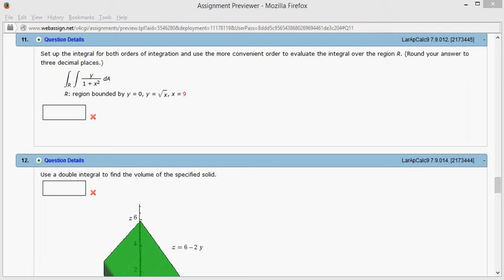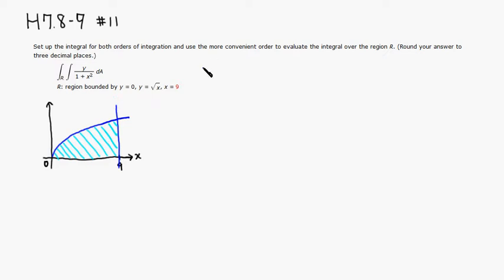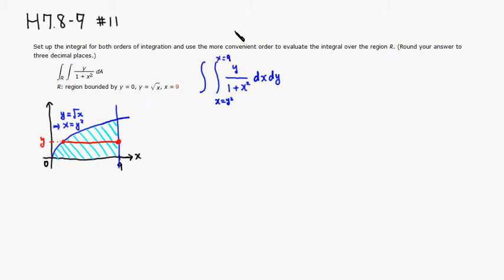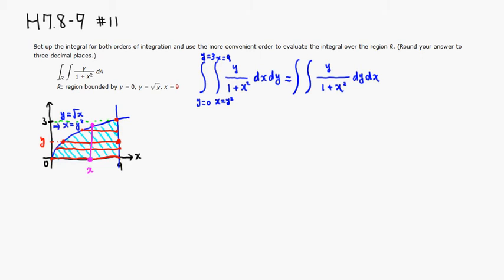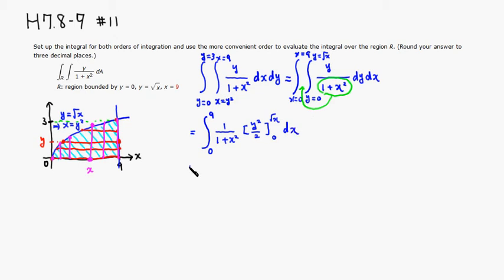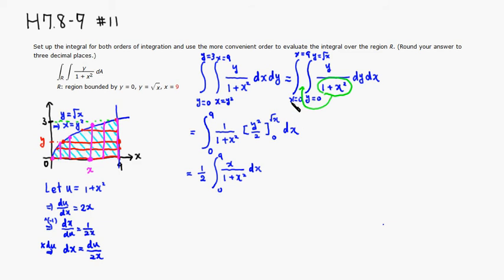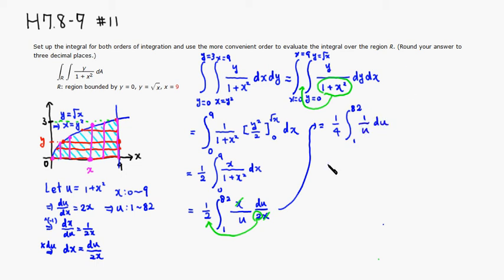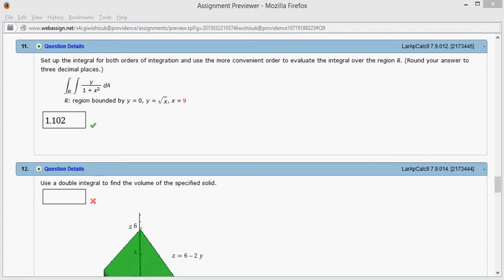MTH 110 H7.8-9 #11 (Spring 2015)